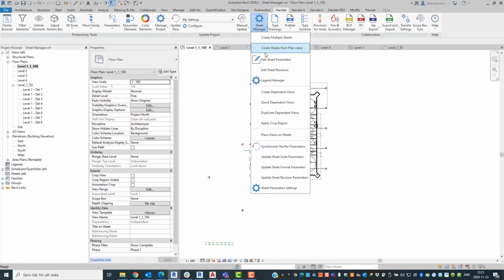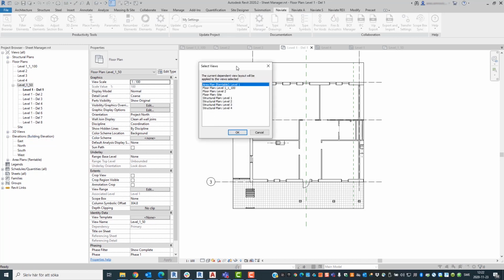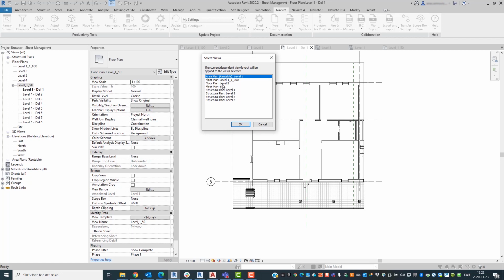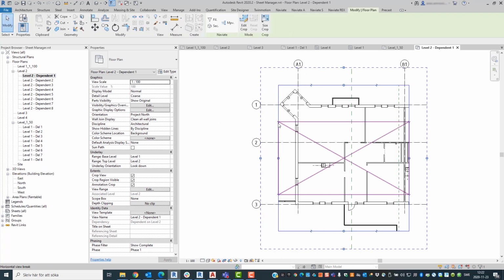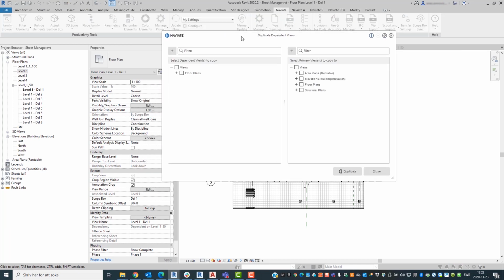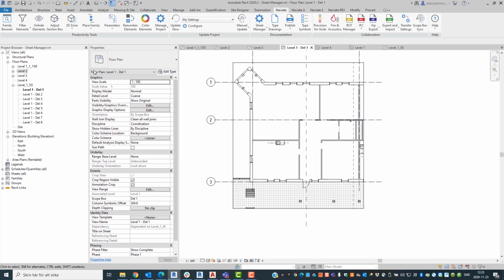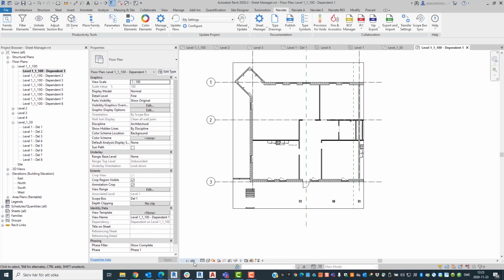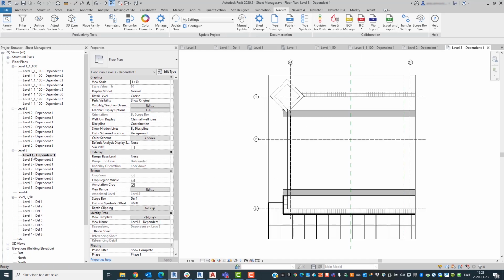Naviate Accelerate 2021 - Sheet manager - Duplicate Dependent Views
Naviate Accelerate 2021
Feature: Sheet Manager Duplicate Dependent Views

In this example, you can see the dependent views and a scope box added. Now you want to duplicate them.

If you right click and apply Dependent Views, the suggested views need to have same scale. If you copy to Floor Plan level 2, the dependent views will be copied, but only the crop region. The scope box added will not be copied.

With Duplicate Dependent Views, you can choose all dependent views or just some of them. Choose on what level or view you want to copy them and click Duplicate.

You will now have your dependent views and connected scope box. This view scale is 1:100, this one is 1:100, and this view 1:50. You can have any scale you wish to duplicate your dependent views to and choose what dependent views to duplicate.